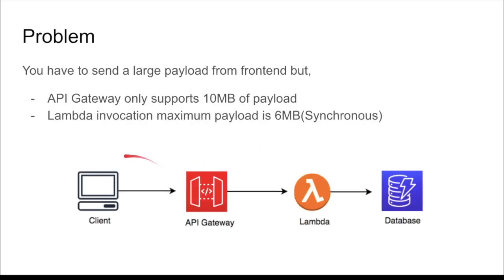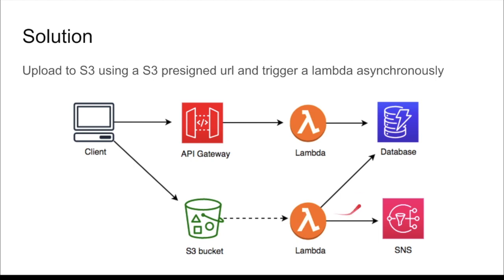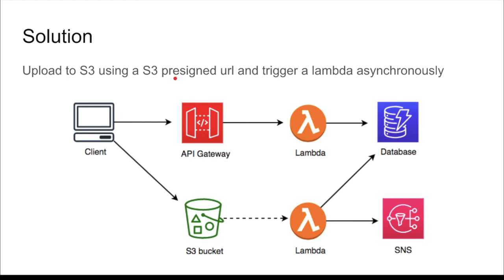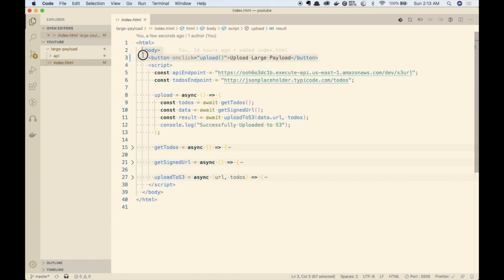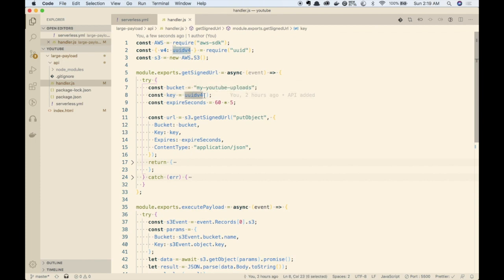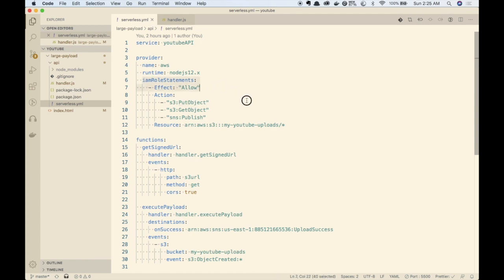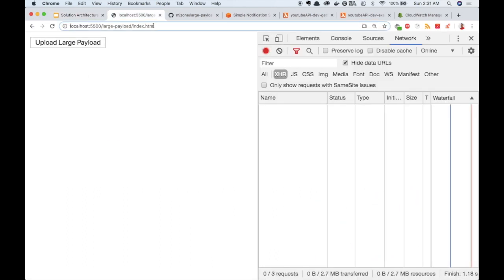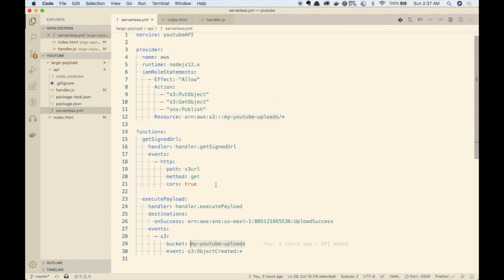Upload Large Payloads - AWS Lambda and S3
Upload Large Payloads (Solution Architecture with Demo)

In this solution architecture video, we discuss how to upload large payloads with S3 Presigned URLs, API Gateway, AWS SDK, and Lambda Destinations.

⭐️Contents ⭐️
⌨️ (00:00) Problem Discussion
⌨️ (02:58) Solution and the Architecture Discussion
⌨️ (11:00) Implementation and Demo